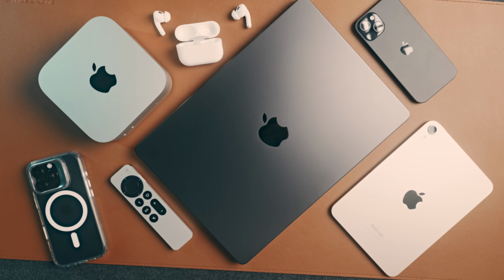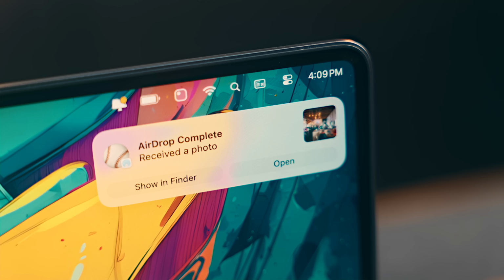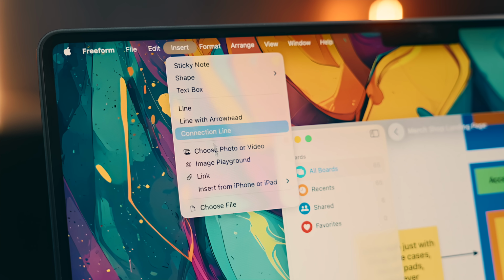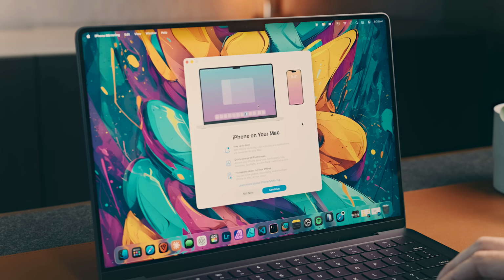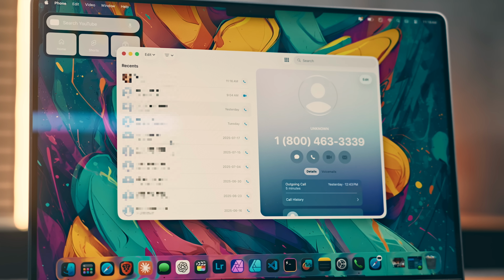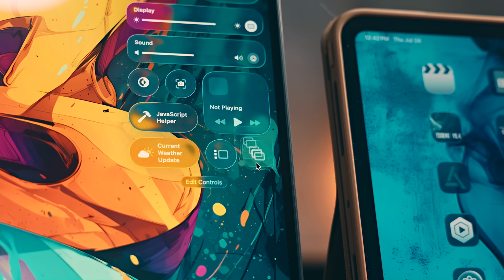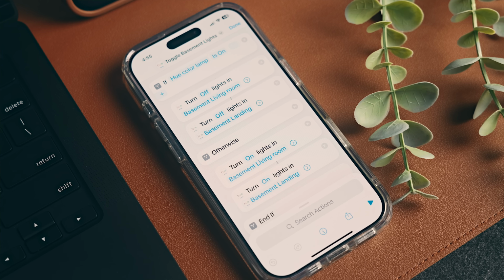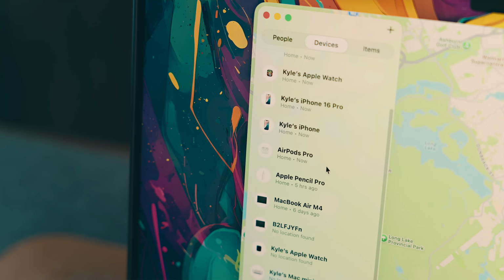Apple Ecosystem Explained: Features and Setup UPDATED for 2025!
Apple Ecosystem setup and features explained on iOS 26, iPadOS 26, and macOS 26 Tahoe! How to setup the Apple Ecosystem with the most common, usable features, including the new features that were just announced that cover Mac, iPhone, iPad, Apple Watch, and Apple TV.

MY SETUP GEAR:
Kanto ORA Speakers
Effydesk Deskshelf
Apple Studio Display
Acasis Thunderbolt 5 SSD Enclosure
Lamomo LED Neon Rope
Govee Smart Ceiling Light
Govee Glide Wall Lights
Ceiling Acoustic Panels

00:00 | Start
01:38 | AirDrop
02:55 | Universal Clipboard
03:15 | Handoff
04:09 | Continuity Camera Insert
05:17 | Continuity Sketch
05:45 | Continuity Camera Webcam
06:49 | iPhone Mirroring
08:42 | Widgets
09:03 | Messages & Phone
09:43 | Universal Control
11:25 | Sidecar
12:02 | AirPlay
12:25 | Apple TV Calibration
12:56 | Apple TV Device Remotes
13:30 | Device Inter-connectivity
14:24 | iCloud Drive
15:22 | Device Unlocking
16:05 | AirPods
16:25 | Wrapping Up